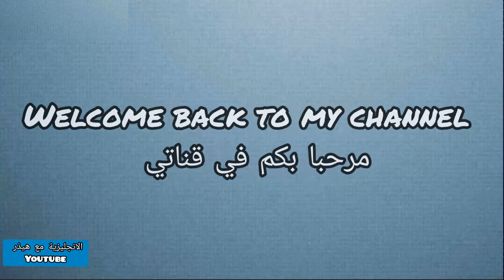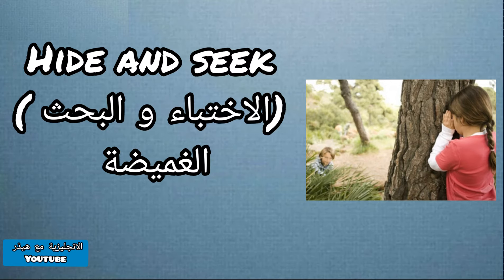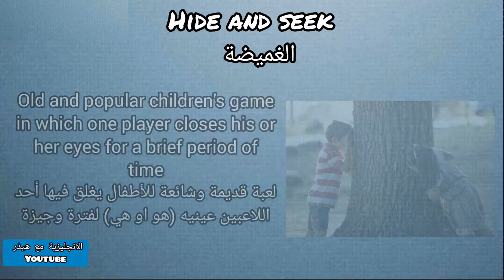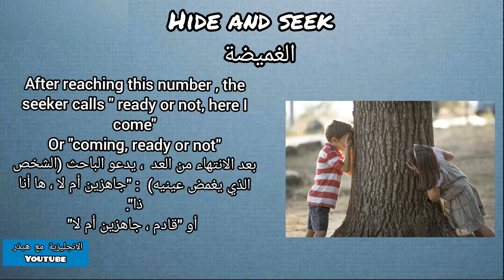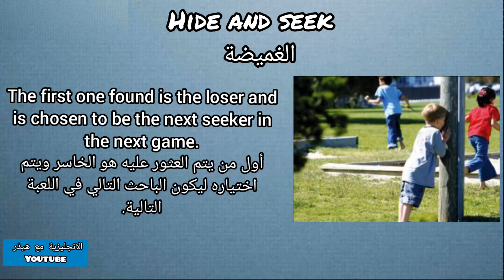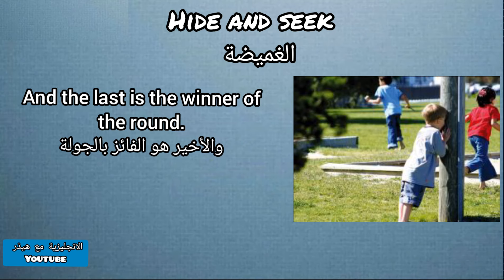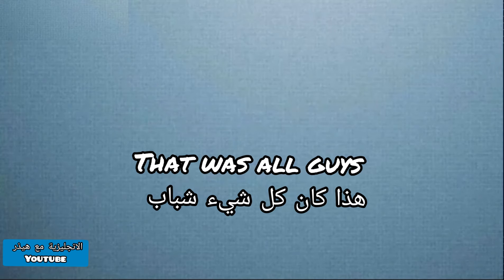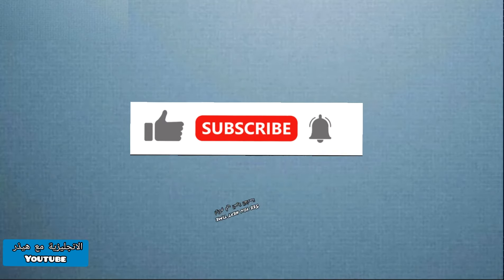Hide and seek / الغميضة كيف تعبر عن لعبة اطفال جزائرية بالإنجليزية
Algerian children's game
Hide and seek
لعبة جزائرية قديمة
الغميضة
تعلم الإنجليزية مع هيذر
كيف تعبر عنعن لعبة جزائرية قديمة بالانجليزية
كيف تعبر بالانجليزية الغميضة